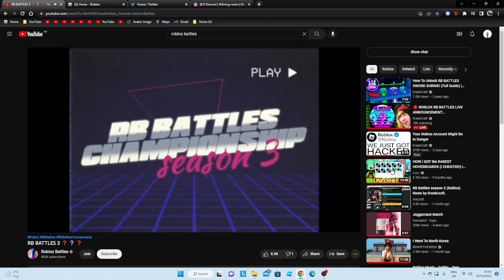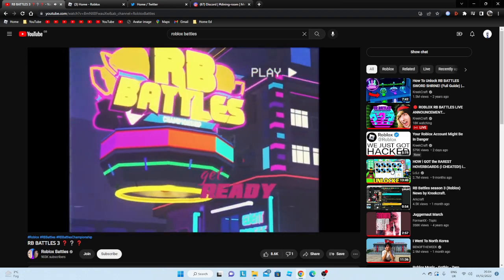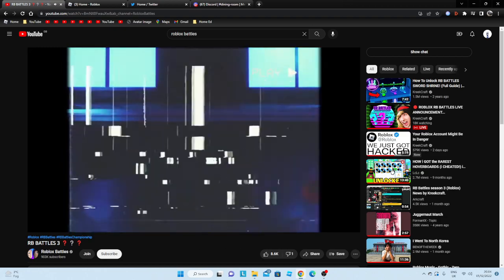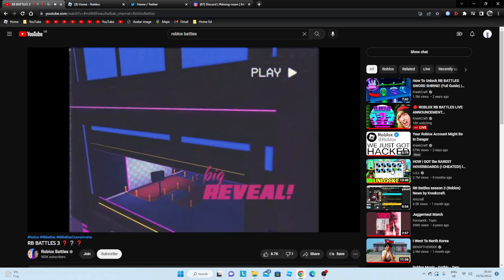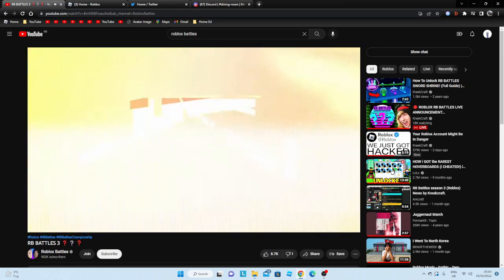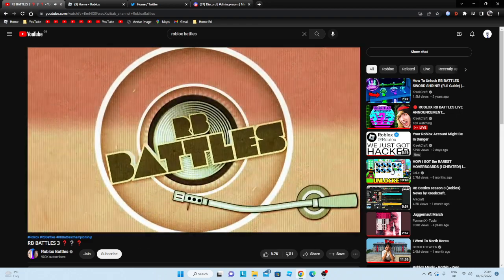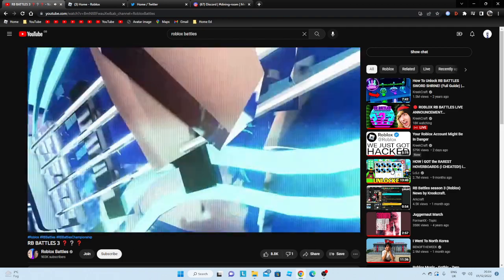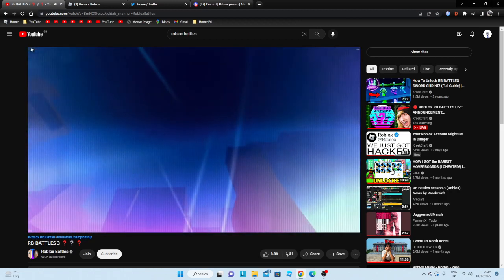My Official Reaction To The RB Battles Season 3 Trailer...